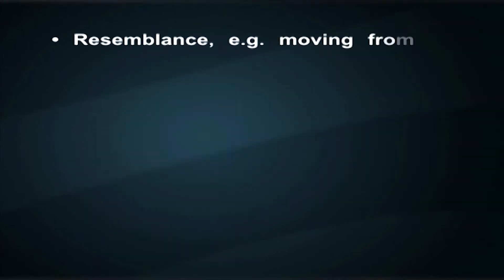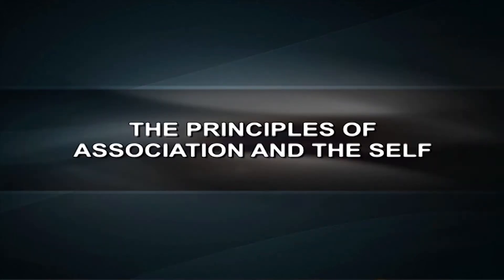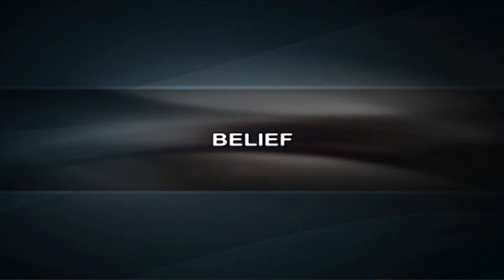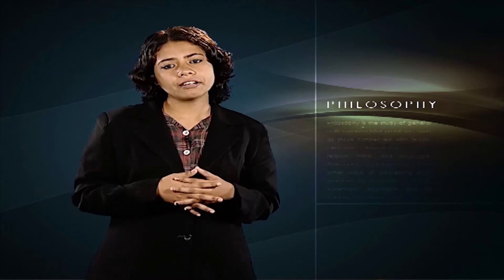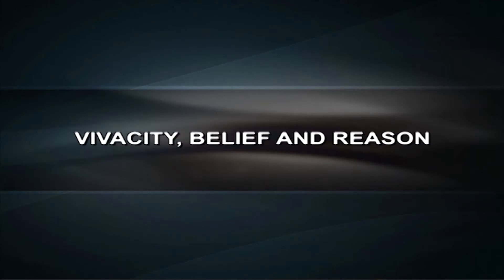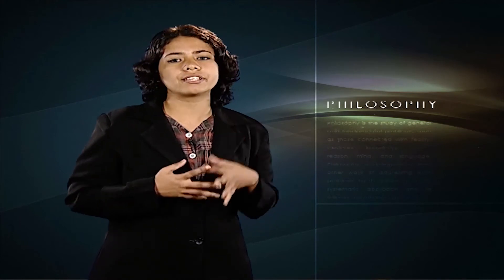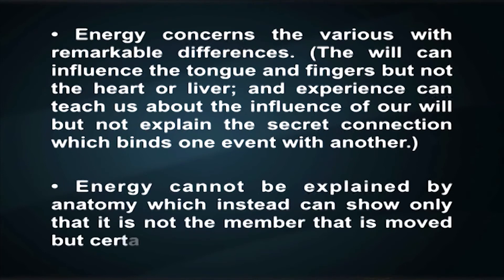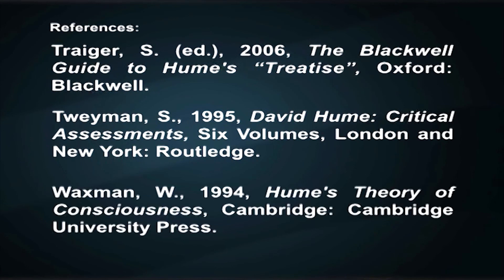25 ASSOCIATION OF IDEAS 1